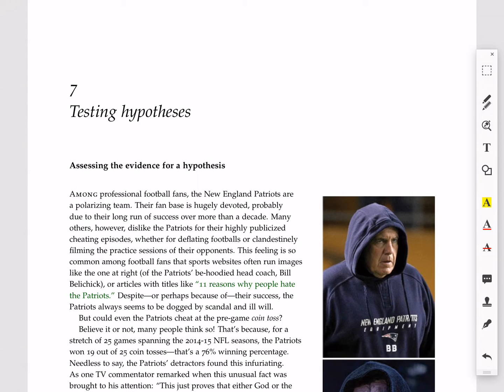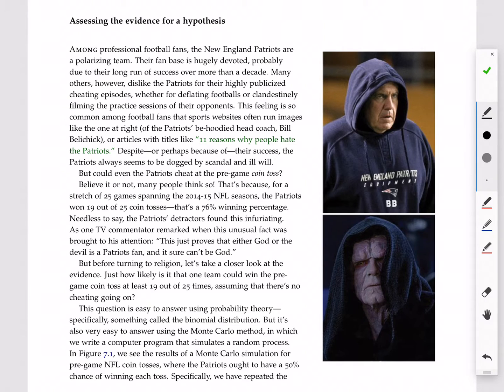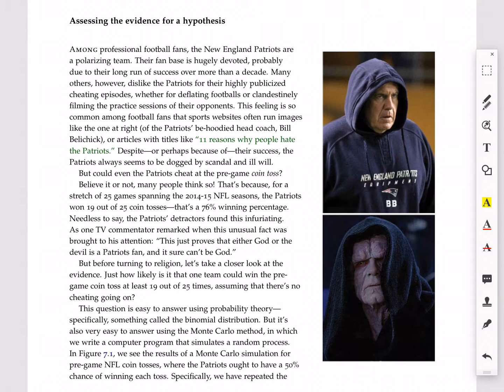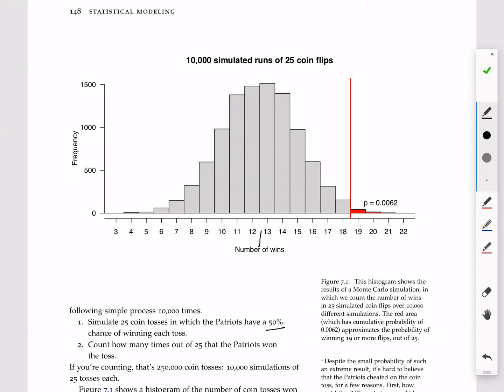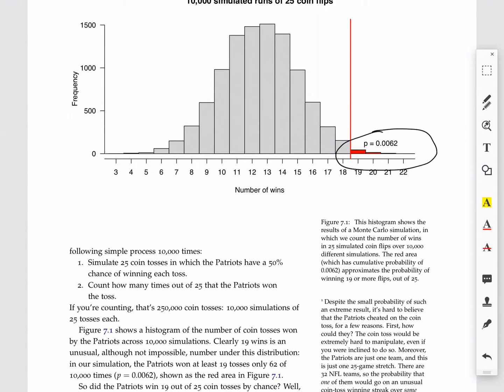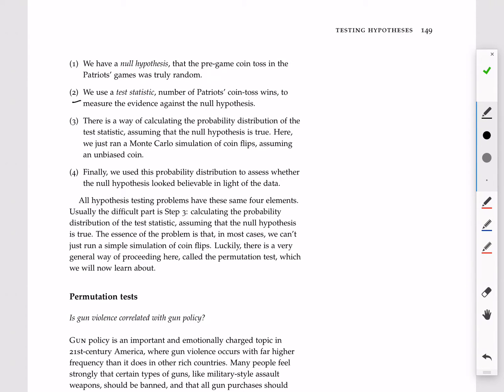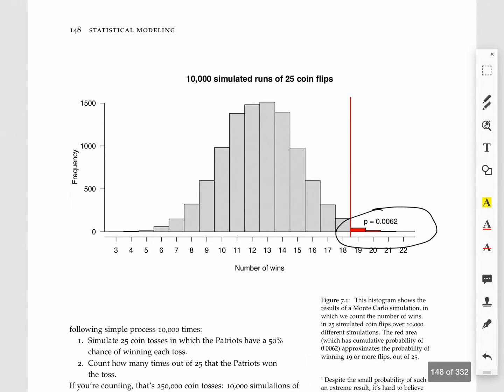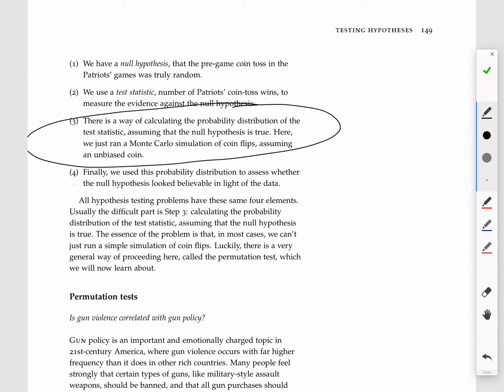Hypothesis testing.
An introduction to the basis of hypothesis testing.